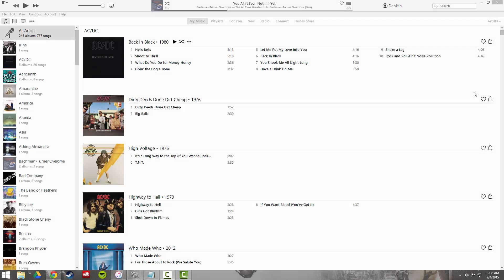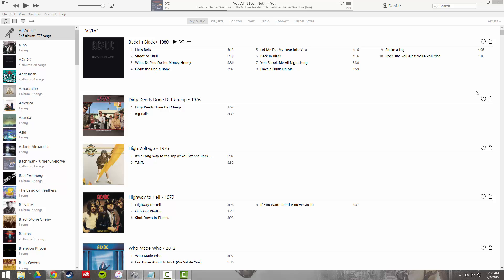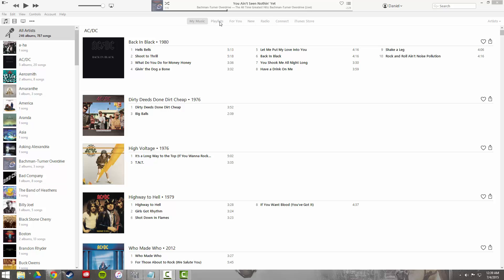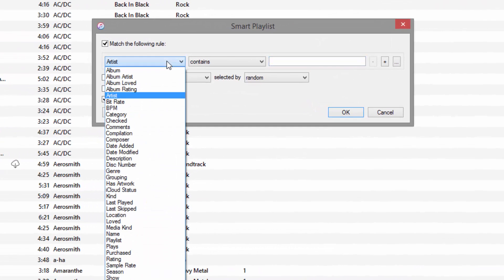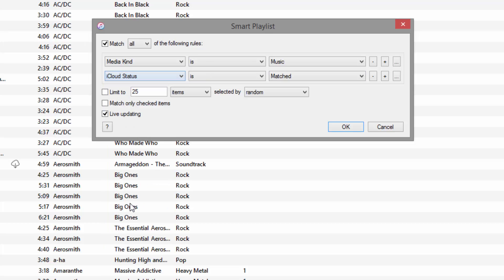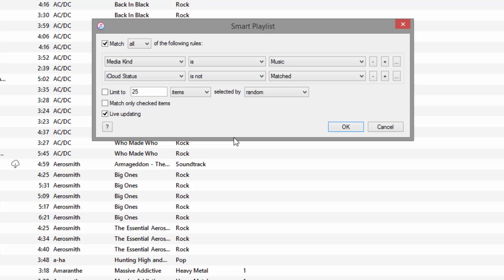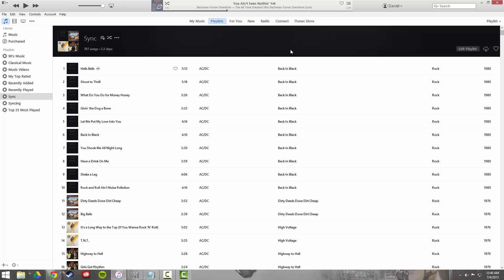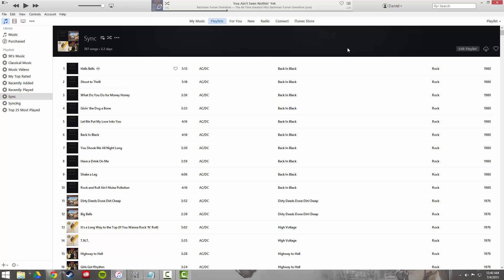Apple Music Make Available Offline All Tracks Fast and Easy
Just a short guide showing you the fastest and easiest way to download/sync all of your Apple Music tracks via smart playlist in iTunes.